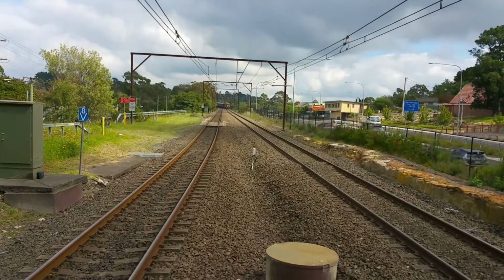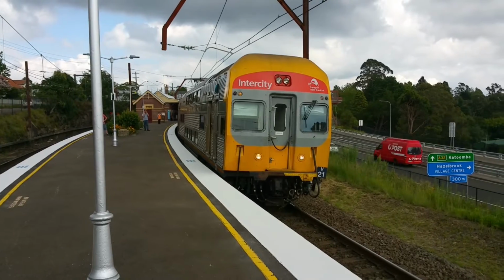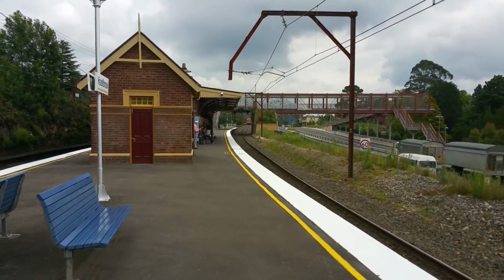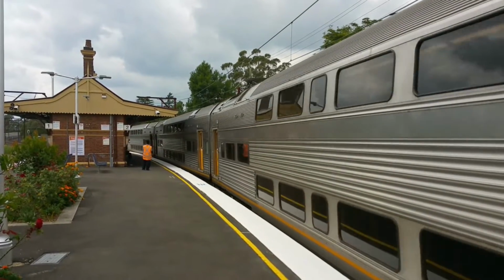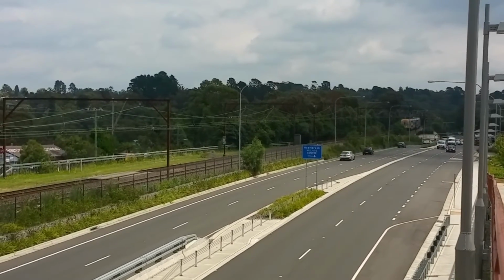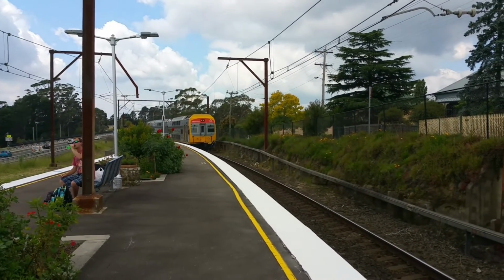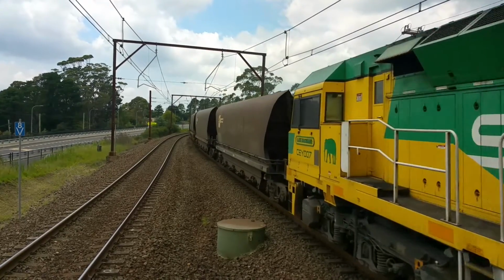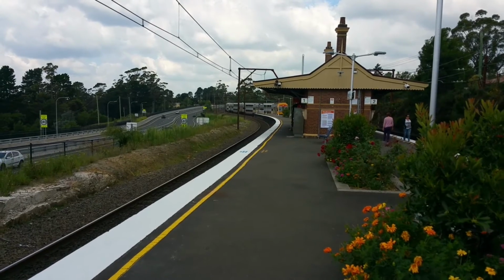Transport for NSW Vlog No.882 Hazelbrook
Filmed: Tuesday 8/2/2016

Facebook: Transport for NSW Vlogs